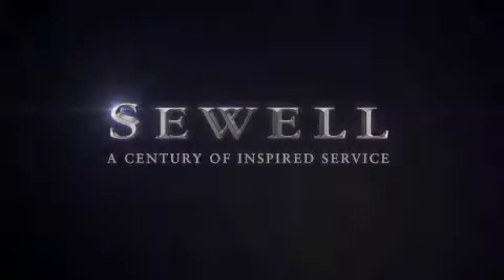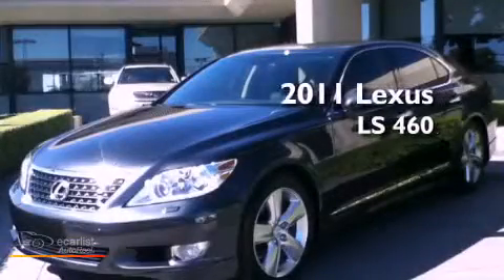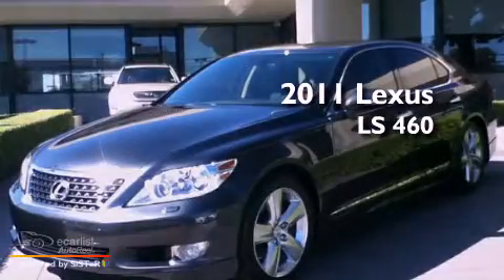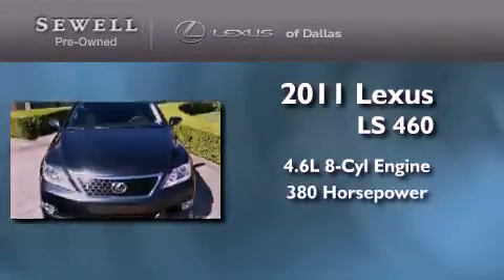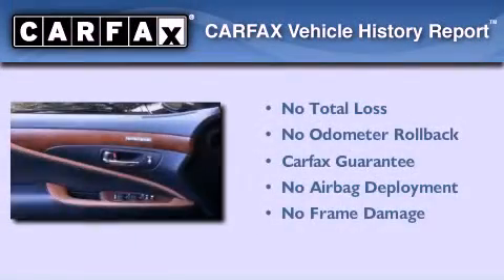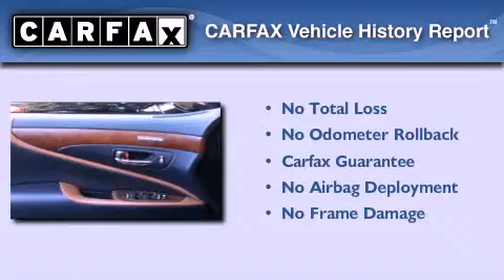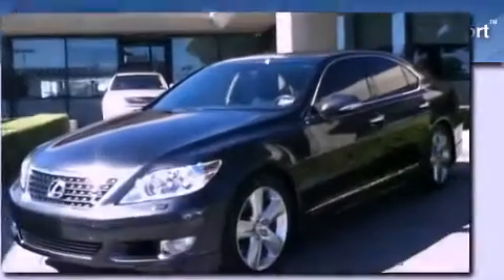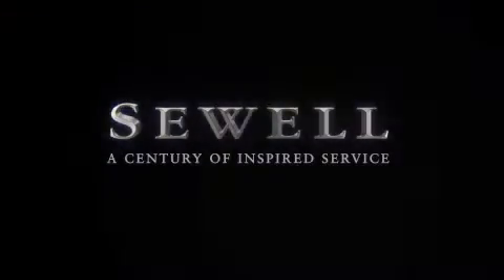2011 Lexus LS 460 Dallas TX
Year : 2011

 Make : Lexus

 Model : LS 460

 Engine : 4.6L DOHC 32-valve V8 engine

 Trans . : Automatic

 Exterior : Gray

 Miles : 513

 Interior : Black

 6211 Lemmon Ave

 Mission

 Values

 Pre-Owned 2011 Lexus LS 460 Dallas TX